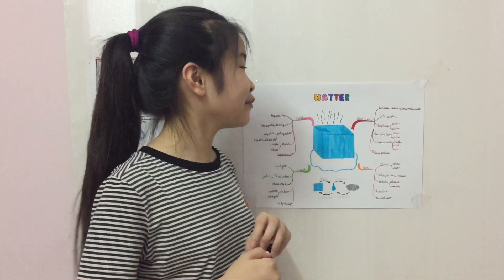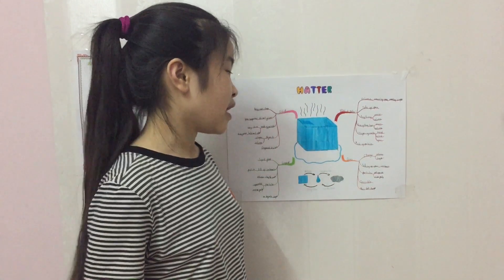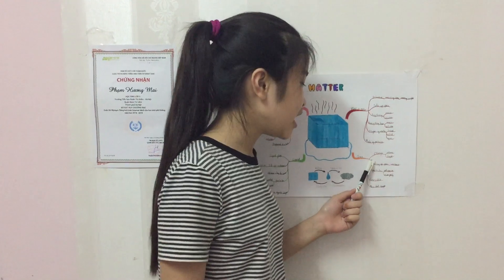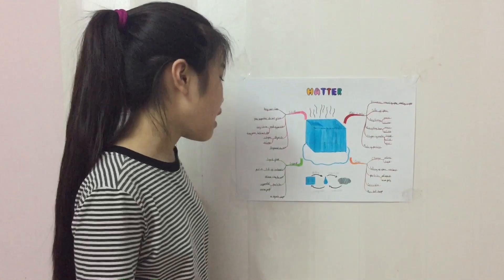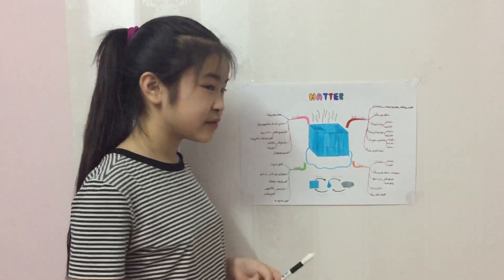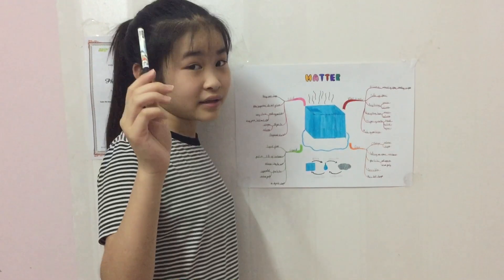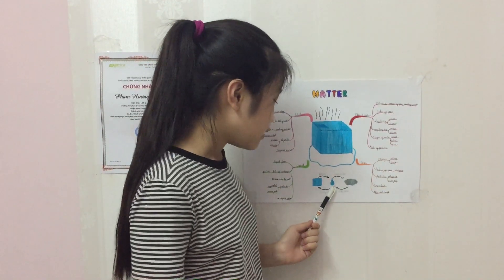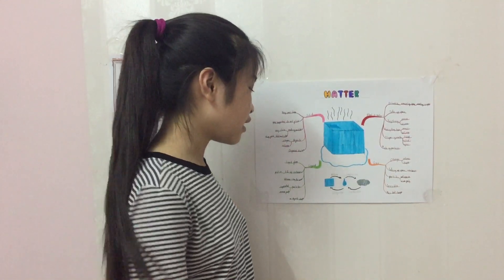Bài 63: CHẤT: RẮN, LỎNG, KHÍ.